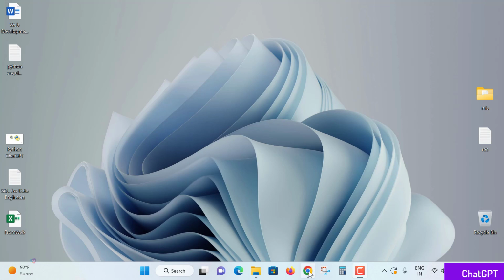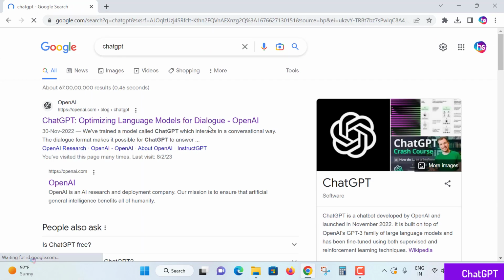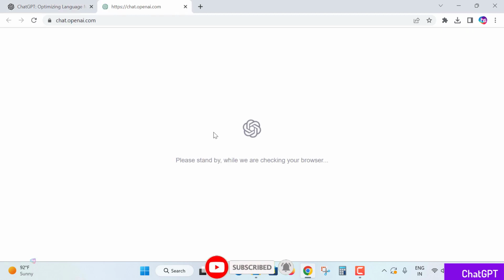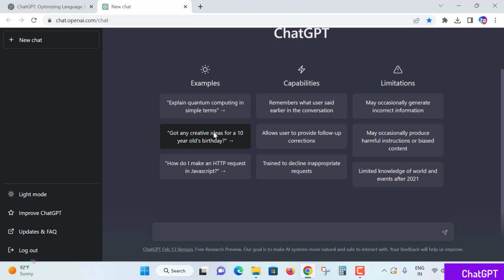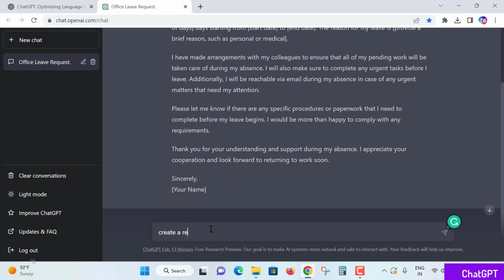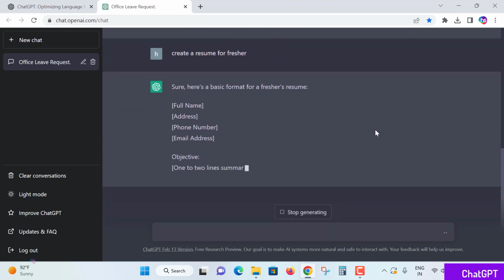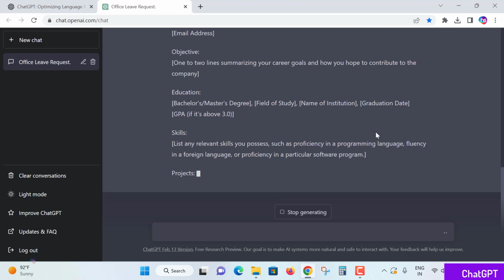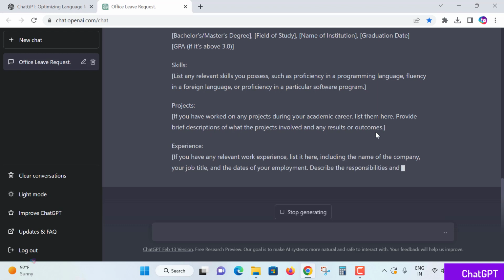How to use ChatGPT - Chat GPT tutorial - ChatGPT Explained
ChatGPT is a chatbot developed by OpenAI and launched in November 2022. It is built on top of OpenAI's GPT-3 family of large language models and has been fine-tuned using both supervised and reinforcement learning techniques